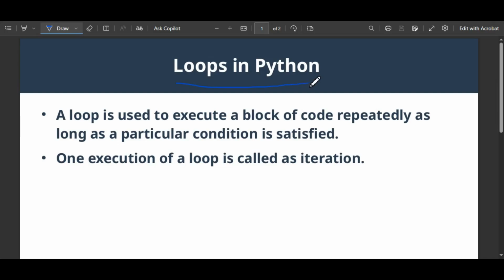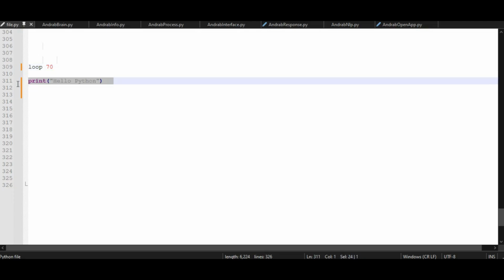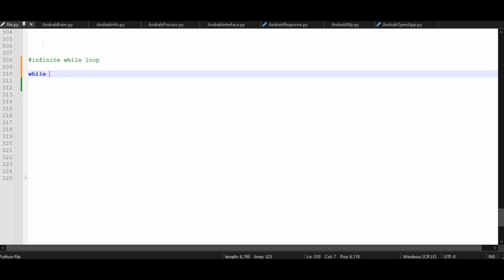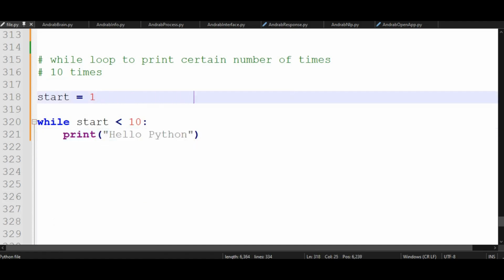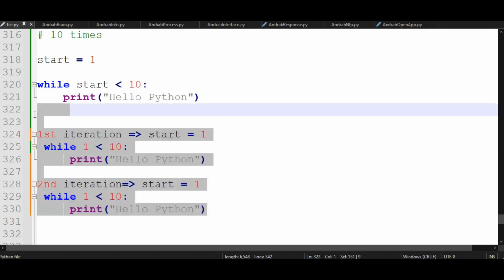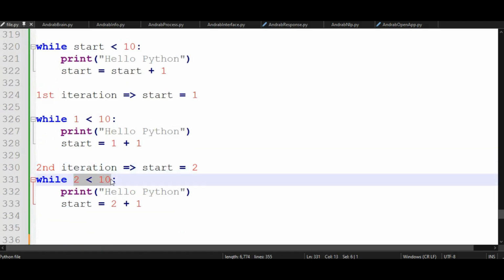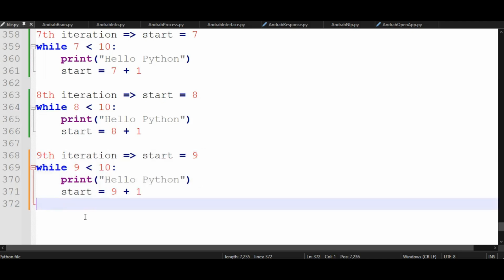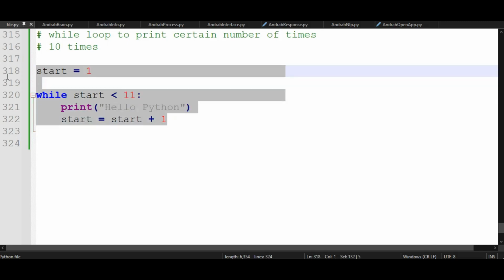Python While Loop Explained | Loops in Python for Beginners | Python Complete Course #25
In this lecture, we'll learn about Loops in Python, starting with the while loop. A while loop allows us to repeatedly execute a block of code as long as a specified condition remains True.

📚 Topics Covered

How a while Loop Works

Conditions and Iterations

Initialization, Condition & Update

Infinite Loops

Counting with while

By the end of this lecture, you'll understand how to use while loops to automate repetitive tasks and build programs that continue running until a specific condition is met.